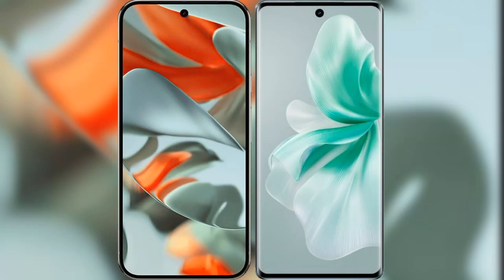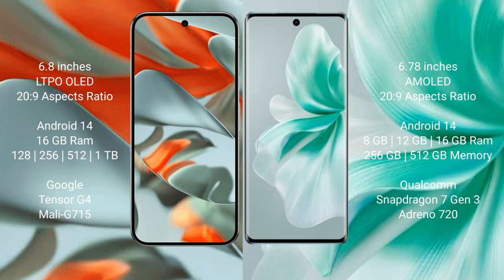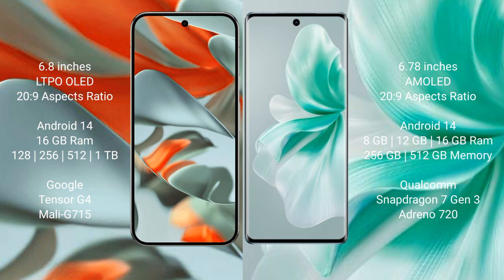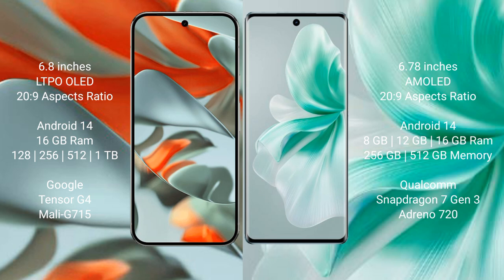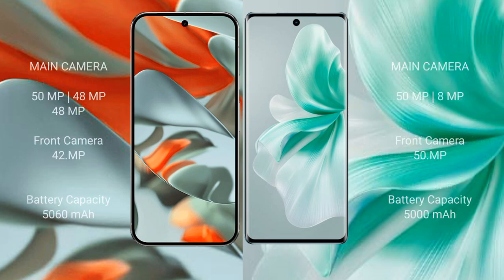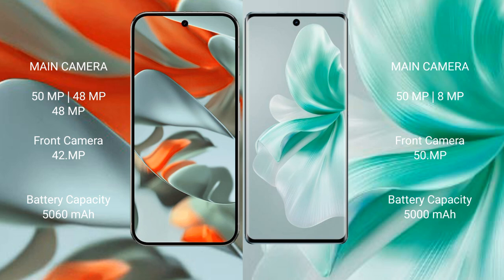Google Pixel 9 Pro XL vs Vivo S18 Review